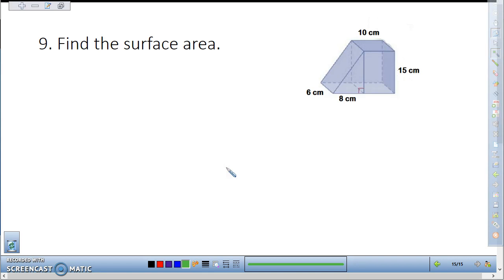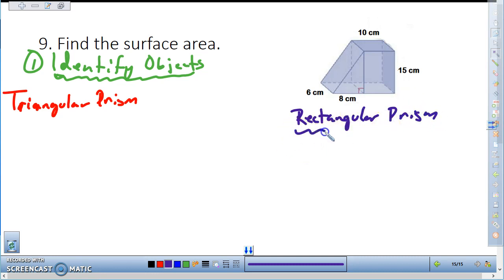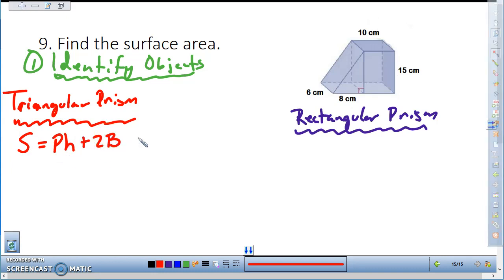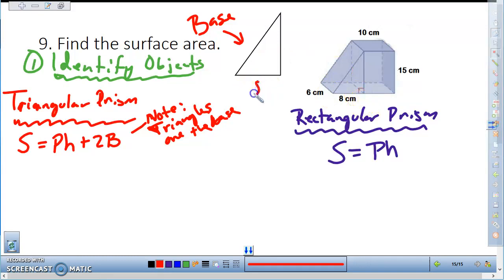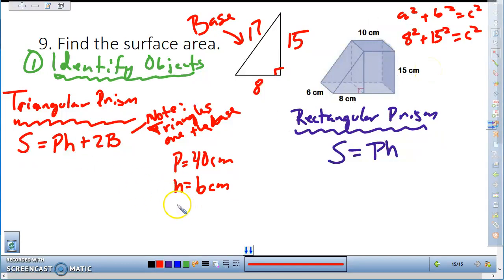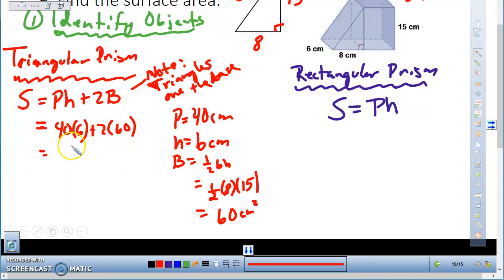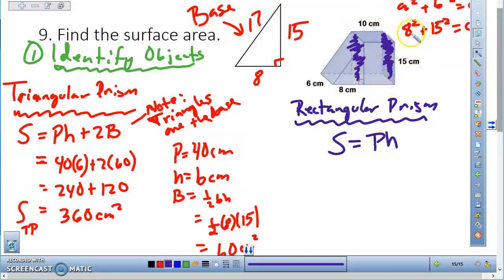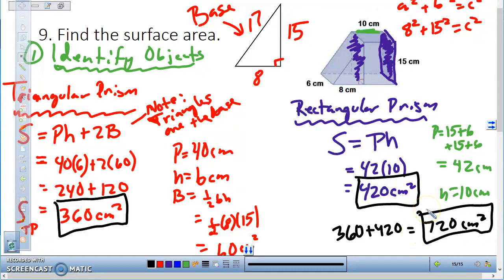Surface Area Review 2: #9 (Composite Figure)